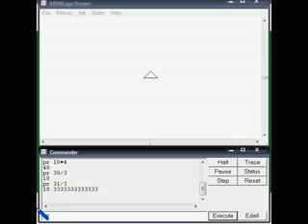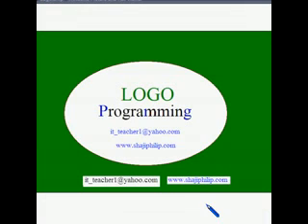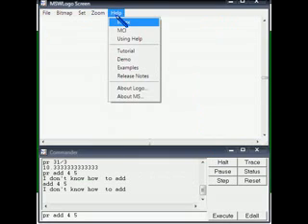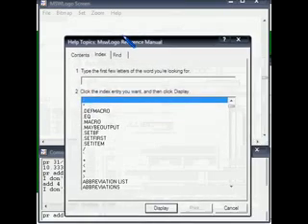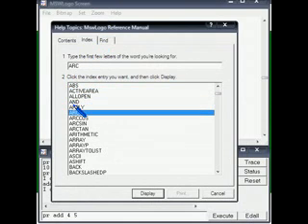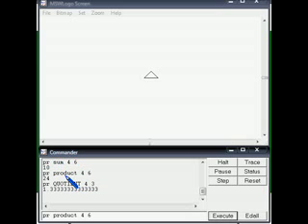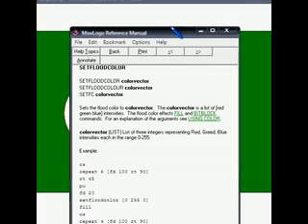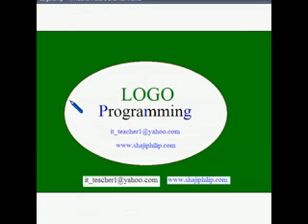LOGO Programming 6 sum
LOGO Programming to demonstrate the usage of arithmetic operations.